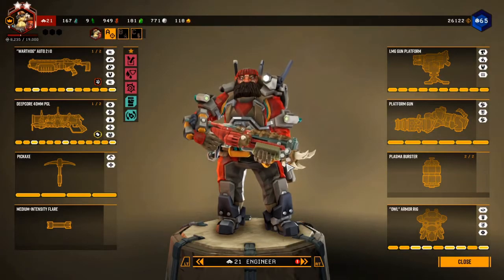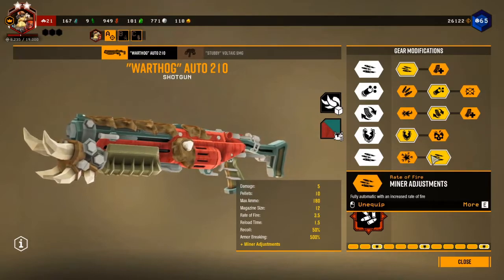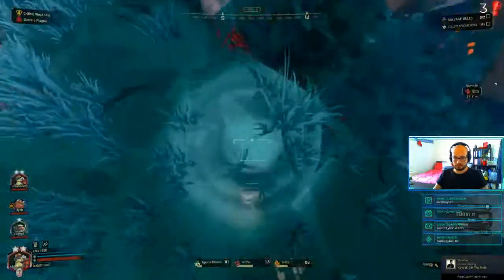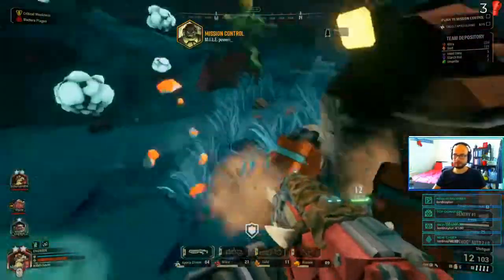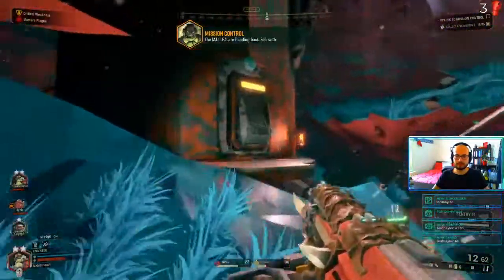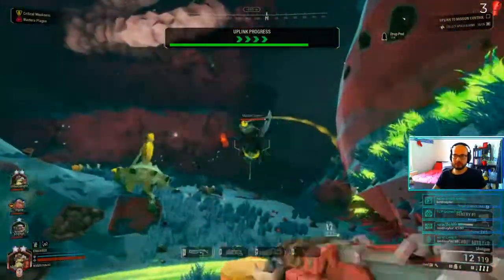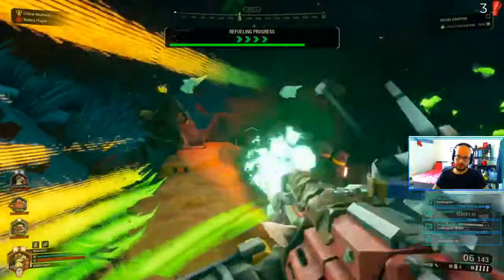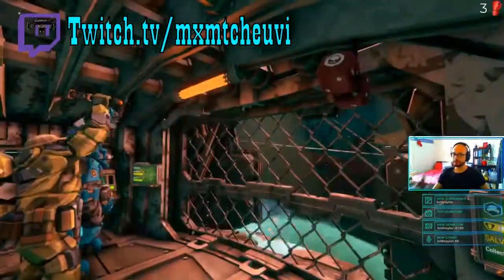Tiny Shells | Deep Rock Galactic Build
In this video MXM covers the Mini Shells over clock for the engineer's shotgun. Showing his setup for the shotgun using this overclock and some gameplay to show case it!

Live Tuesday - Thursday & Saturday - Sunday